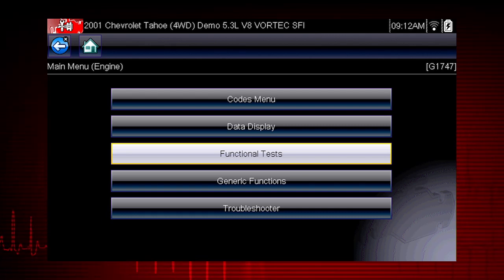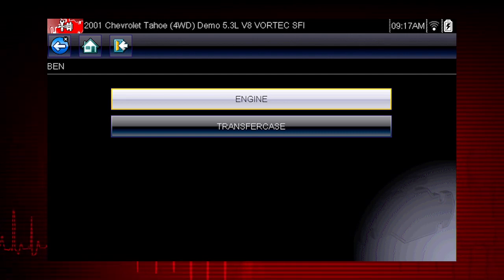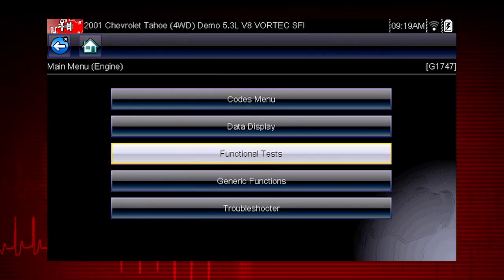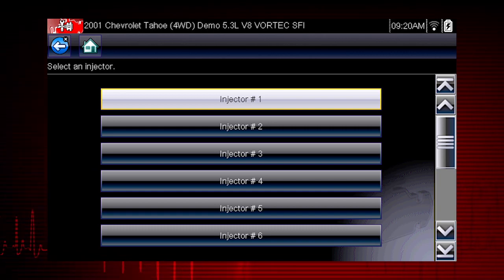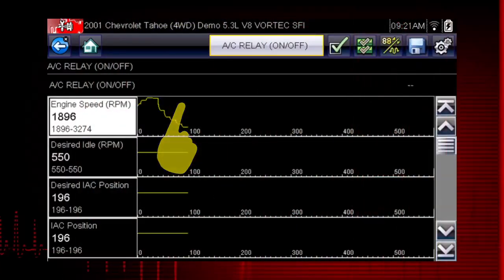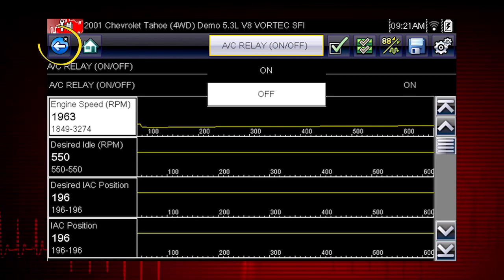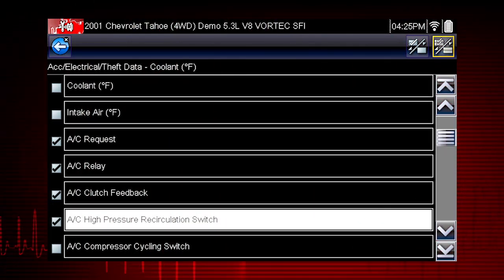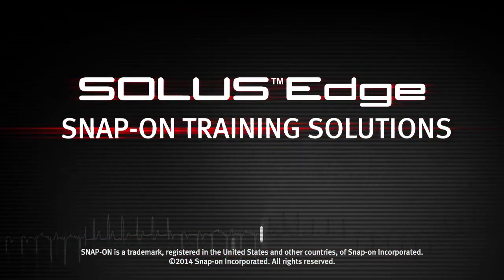Scanner Functional Tests: SOLUS Edge™ (Pt. 7/9) | Snap-on Training Solutions®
Snap-on Training Solutions helps you get the most out of your SOLUS Edge diagnostic tool. This module covers the use of scanner functional tests.